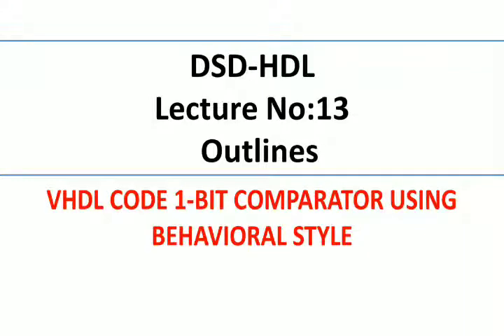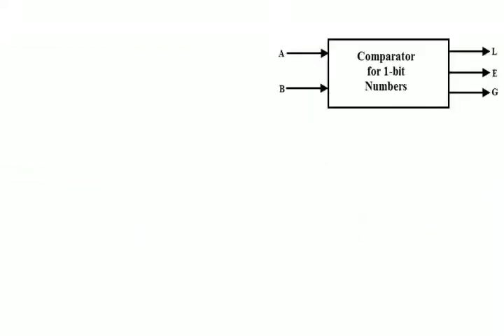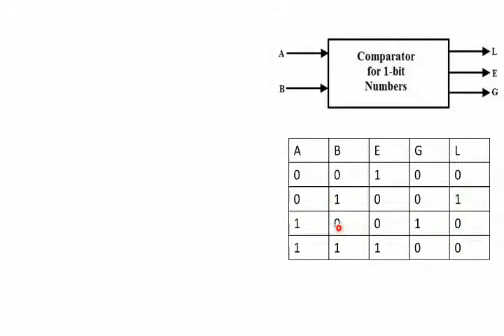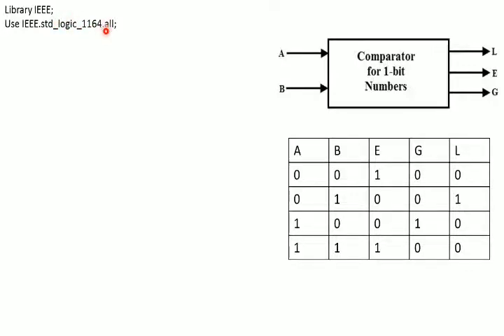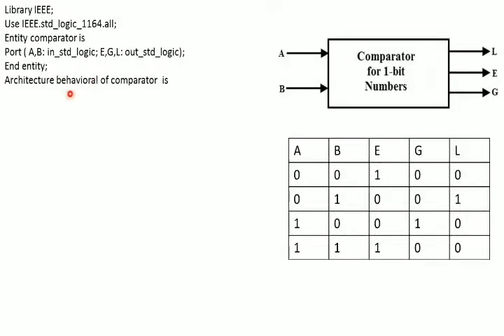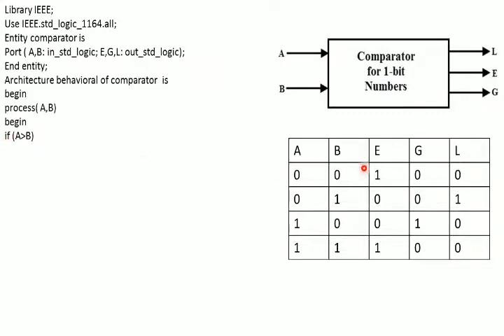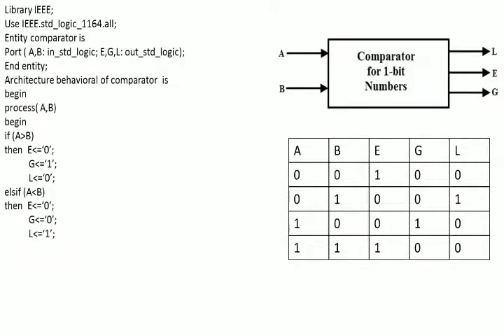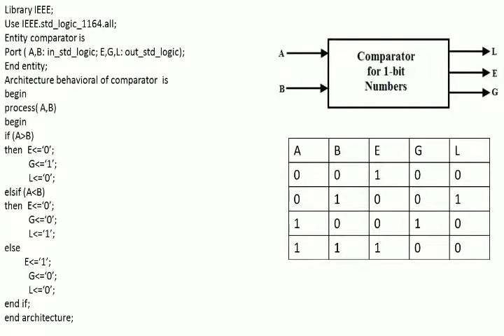VHDL CODE - ONE BIT MAGNITUDE COMPARATOR CIRCUIT USING IF ELSE STATEMENT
Hello,
In this segment we will discuss about  how to write vhdl code of one bit magnitude comparator circuit using if else statements.

Santosh Tondare